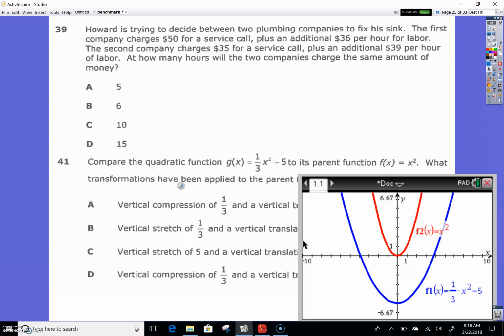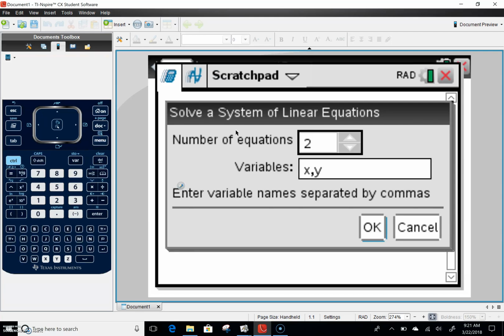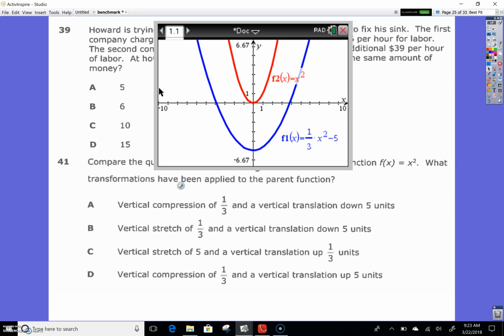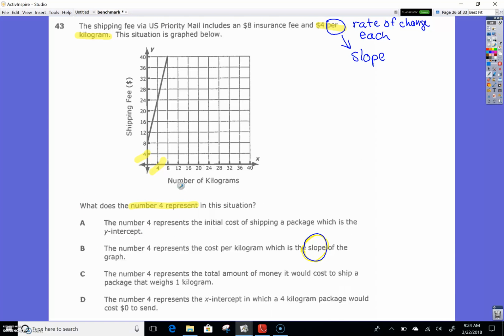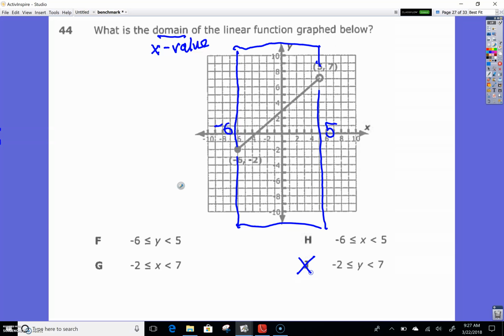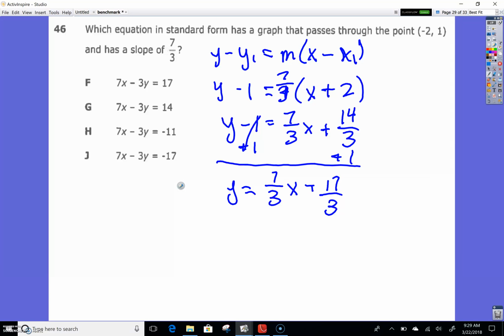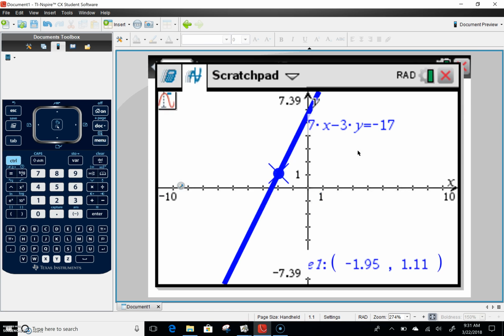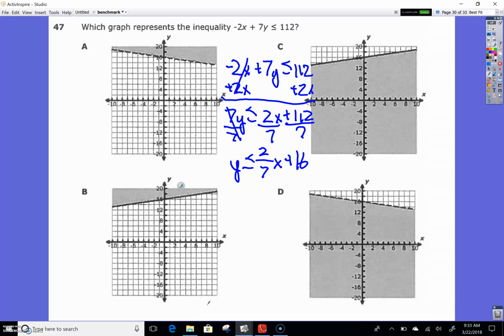final review part 1